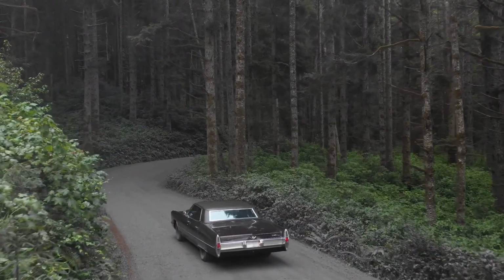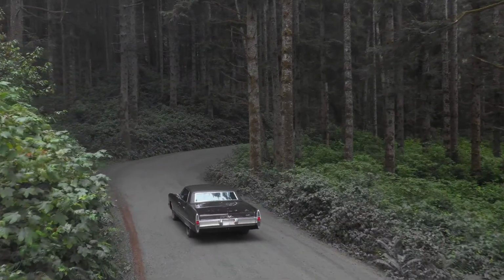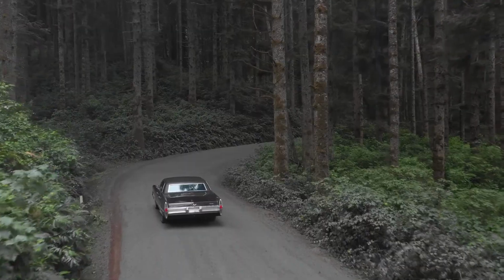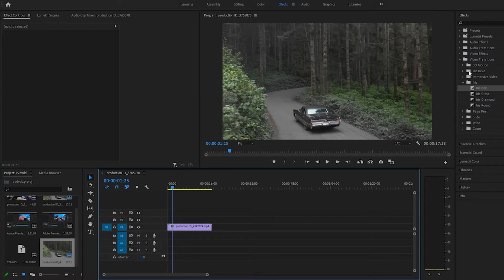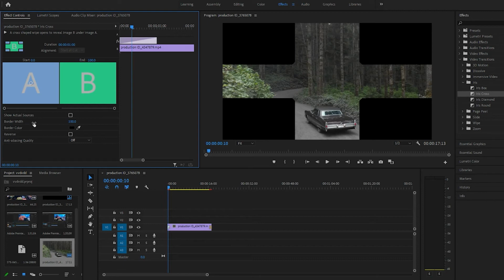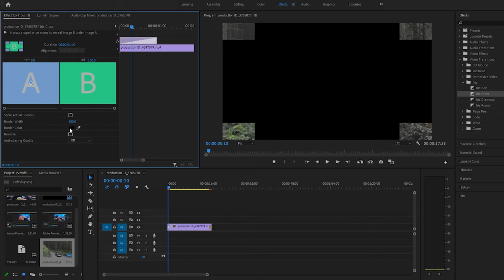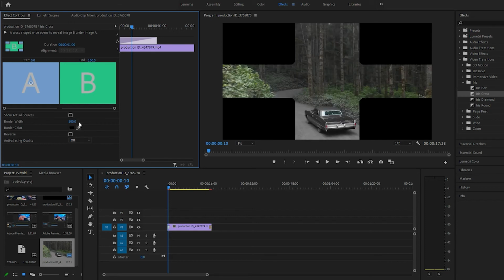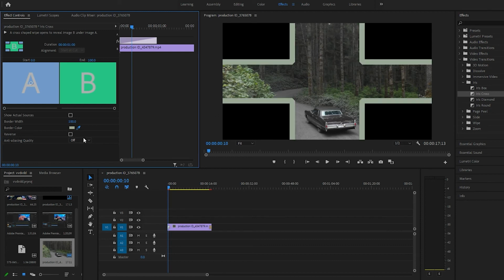Iris Cross Transition In Premiere Pro